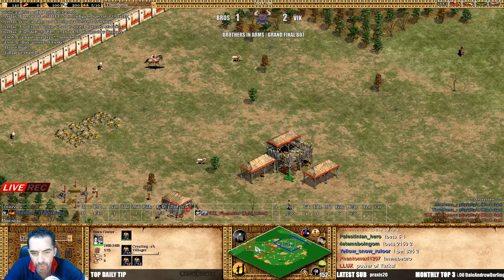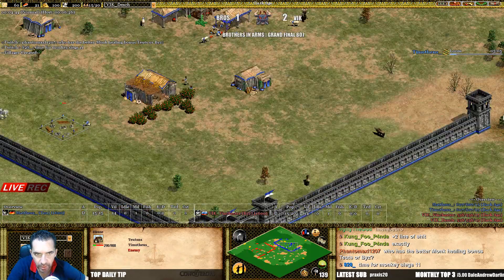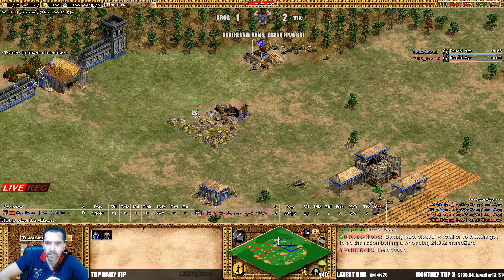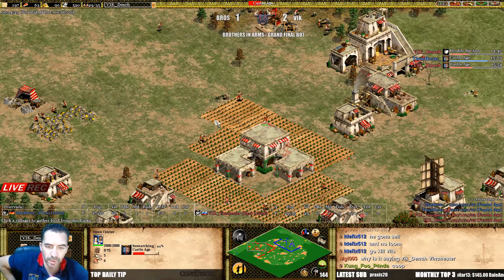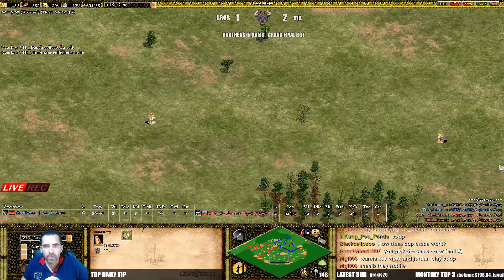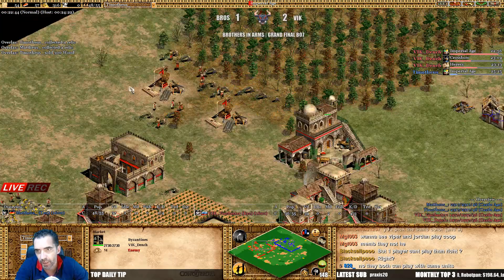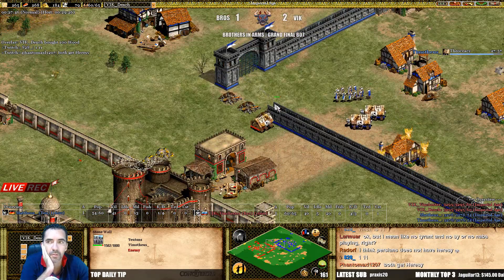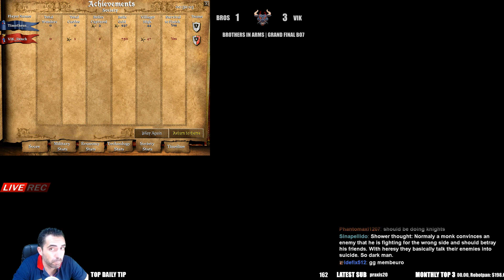BROTHERS IN ARMS GRAND FINAL, Game 4 Arena